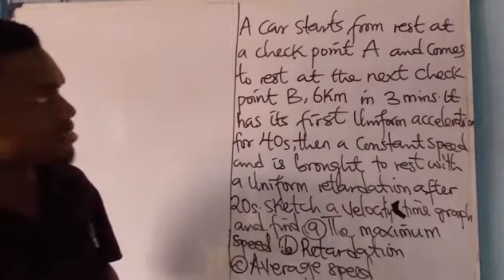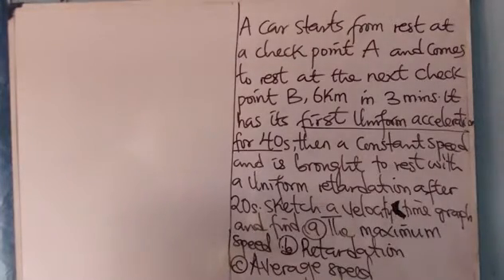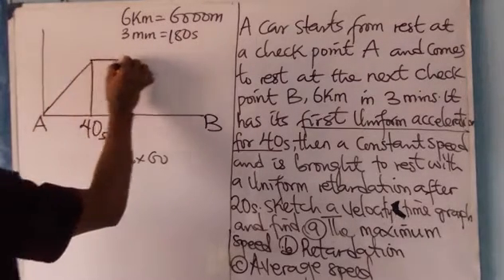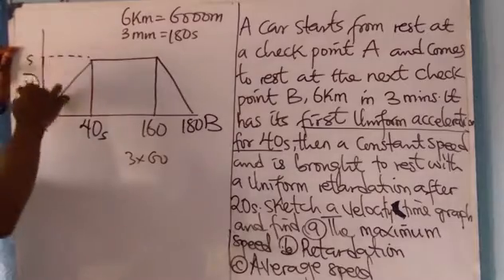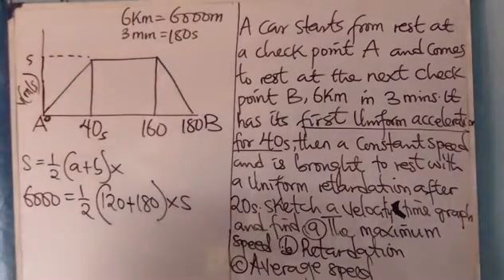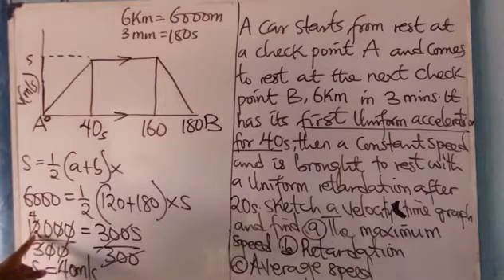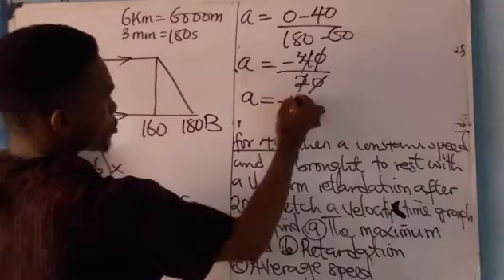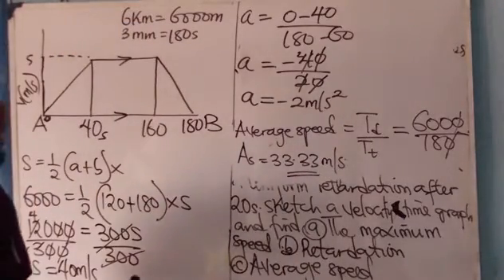VELOCITY-TIME GRAPH COMPLETELY DEALT WITH PART TWO